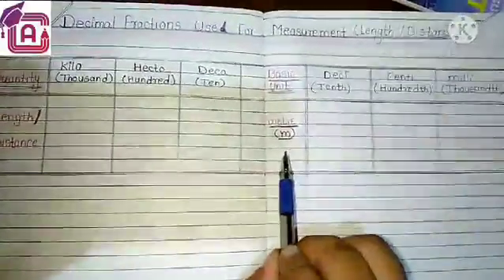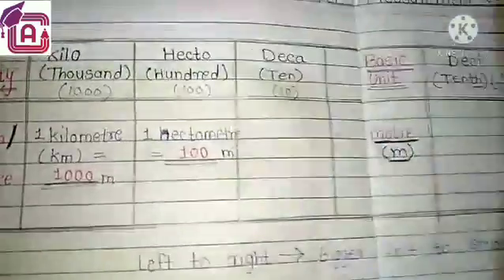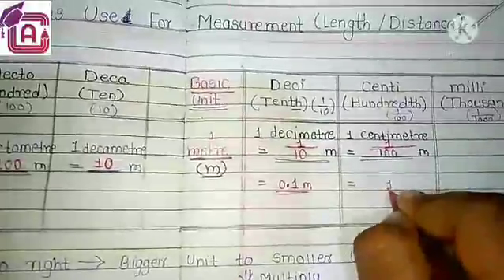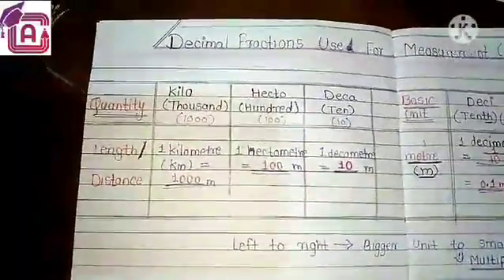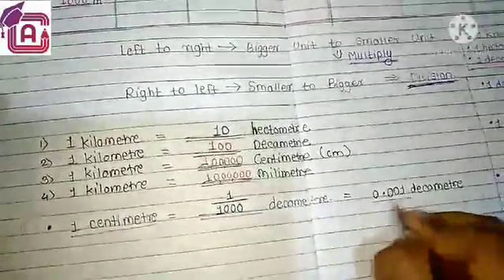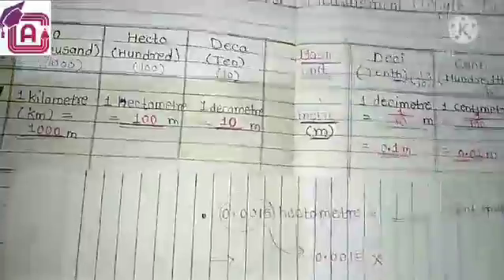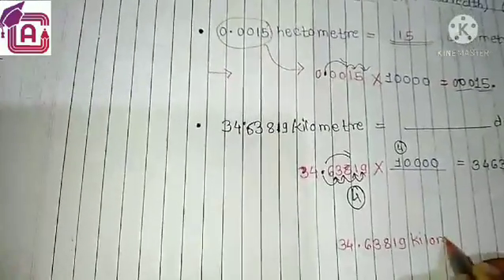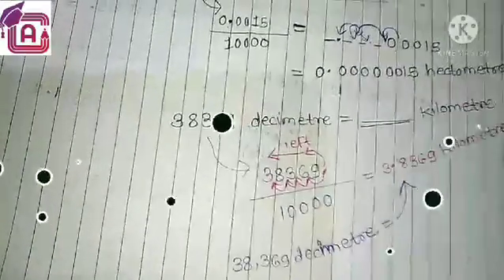std-5th| Sub-Maths| Decimal Fraction-Part 6.....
In this video we are learning about.
- Use of Decimal Fraction in Measurement of Length/Distance.

-Measuring units( Kilo,Hecto, Deca, Metre,Deci ,Centi, Milli).

Std-5th#Scholarship exam#Maharashtra board# Decimal Fraction# Use of decimal fraction#Measurement of Length# Distance# Measuring Units# Kilometre# Hectometre# Decametre# Metre# Decimetre#Centimetre#Millimetre# Conversions of units